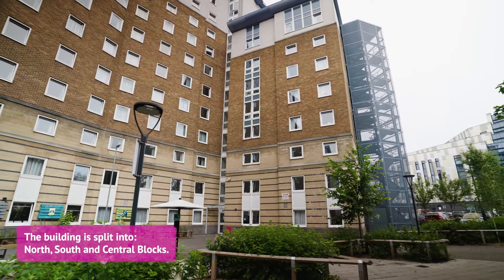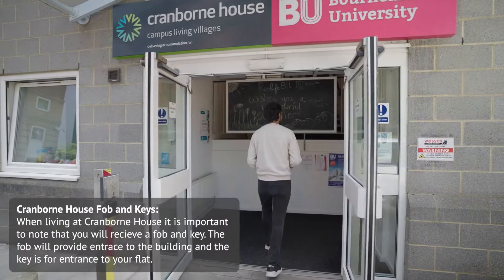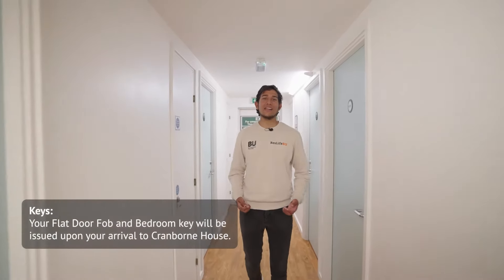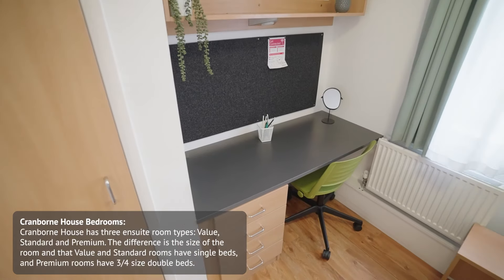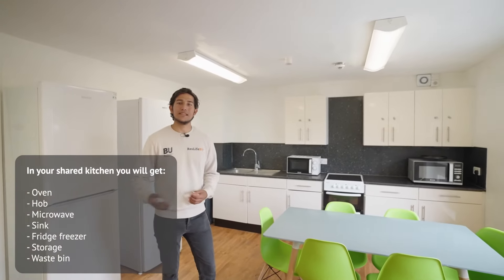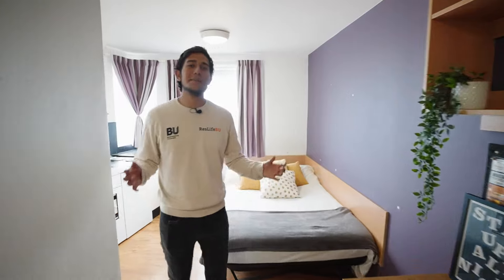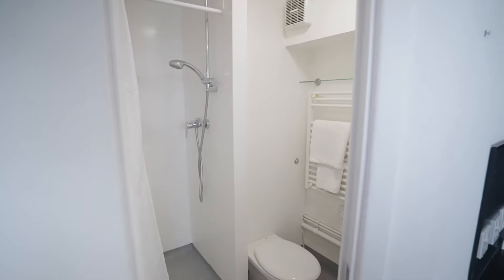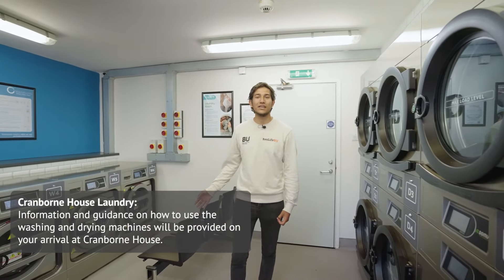Cranborne House Tour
Find out about Cranborne House, a hall of residence located in the heart of our Lansdowne Campus, within easy walking distance of Bournemouth town centre, the beach and the main train station.